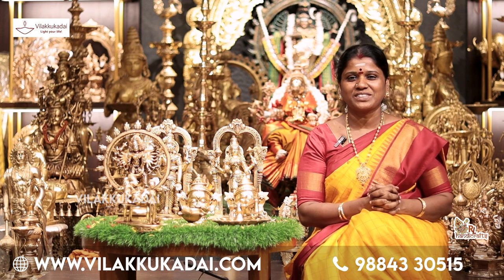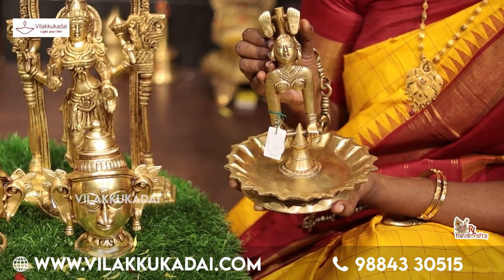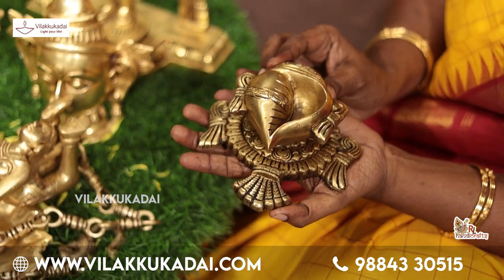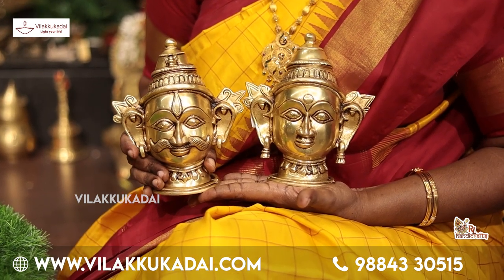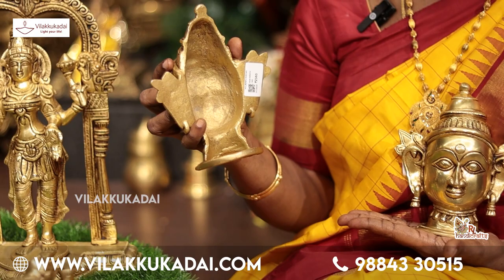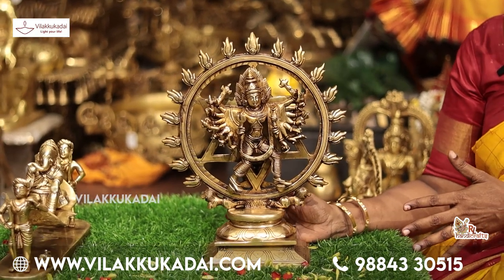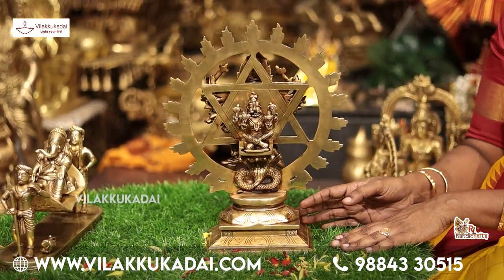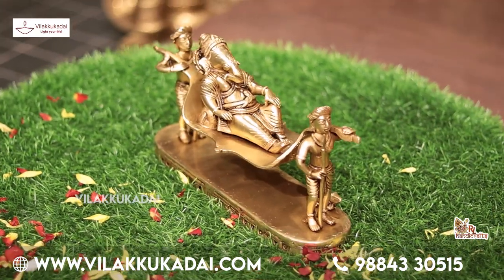அழகிய கலைநயம் மிக்க புது வரவுகள்..! | Vilakkukadai | RLHandicrafts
அழகிய கலைநயம் மிக்க புது வரவுகள்..!

*Location : RL Handicrafts Vilakku Kadai
5, Ramakrishna St, Thirumurugan Nagar,
Porur, Chennai,
Tamil Nadu 600116